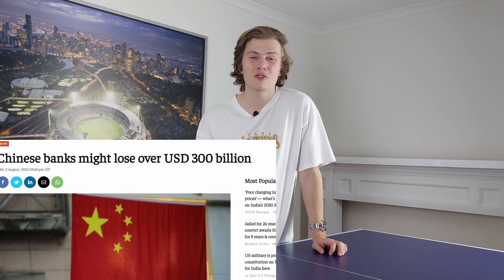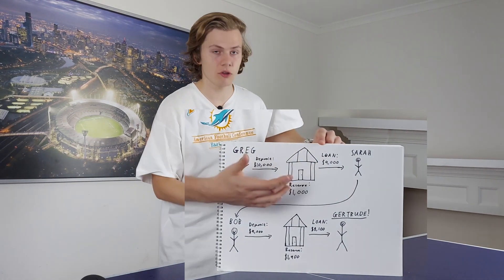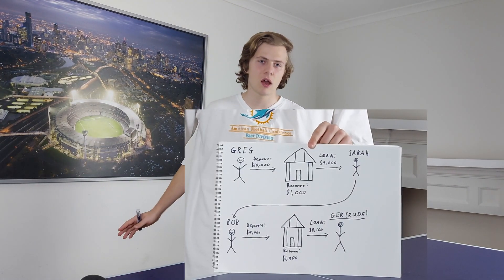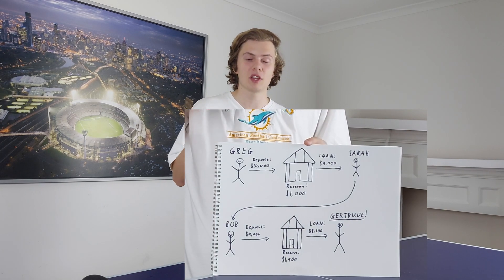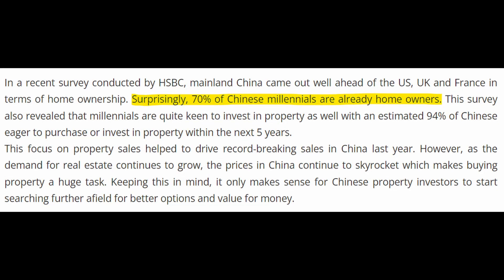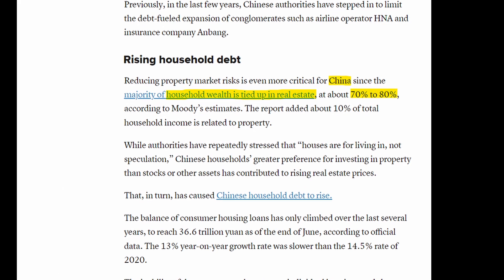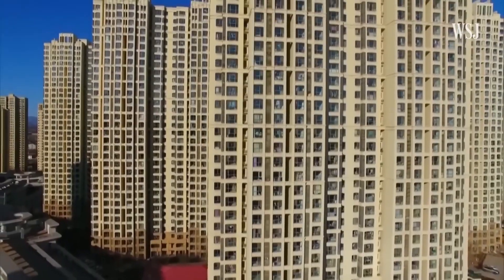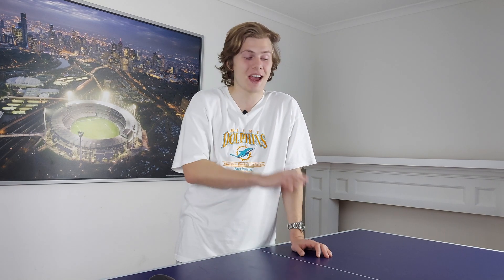It's Over: China's COUNTDOWN To A 2008 Catastrophe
Insight Into China's Housing Collapse And How It Can Affect Both The US And Overseas Markets In A Drastic Way. Further Explanation On The Monetary Multiplier Effect Using Fractional Reserves And Much More.

0:00 - Intro
0:49 - Fractional Reserves Explanation
5:39 - Understanding The Crisis
8:06 - City Relocation
9:21 - Empty Homes
10:53 - Is This 2008 Again?
11:35 - Outro